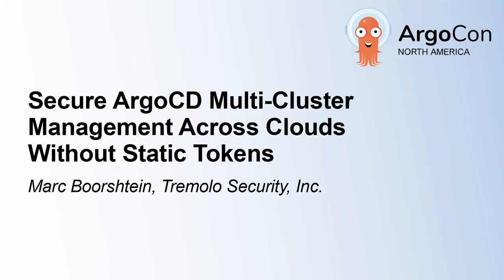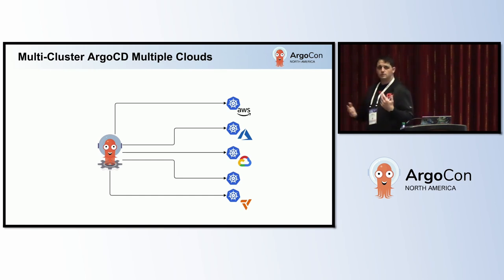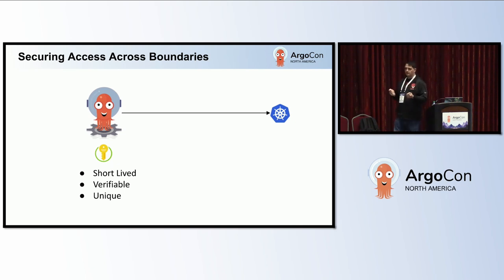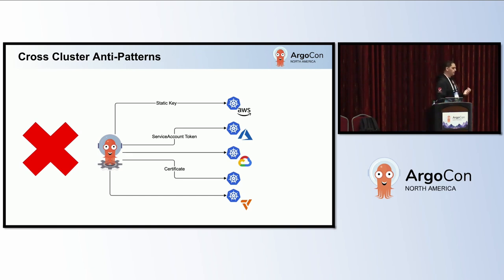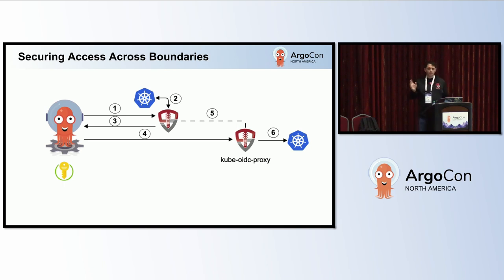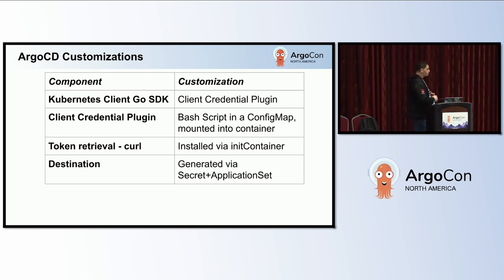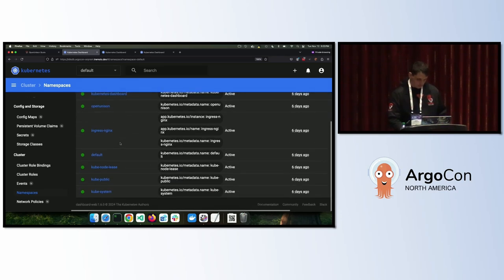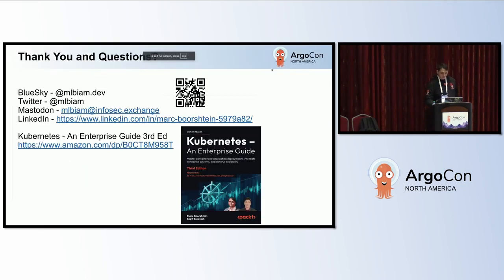Secure ArgoCD Multi-Cluster Management Across Clouds Without Static Tokens - Marc Boorshtein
Secure ArgoCD Multi-Cluster Management Across Clouds Without Static Tokens - Marc Boorshtein, Tremolo Security, Inc.

ArgoCD has the capability to manage more then one cluster, the question is how to securely connect to those remote clusters? This session will explore how to securely connect your remote clusters, regardless of if they're cloud managed or on-prem, using ArgoCD's own native Kubernetes identity through a token exchange to get an identity for that remote cluster.

We'll start with the challenge of connecting to remote clusters securely, detail how token exchange works, then walk through updating the ArgoCD container with custom tools, creating Secrets to represent remote clusters, and ApplicationSets to generate the Application without any static tokens. The session will demo management of cloud hosted clusters, on-prem clusters, and clusters that support Kubernetes' beta of AuthenticationConfiguration in 1.30. By the end of this session you'll see where the configuration points are in ArgoCD to secure your GitOps infrastructure without relying on a single cloud provider's IAM.